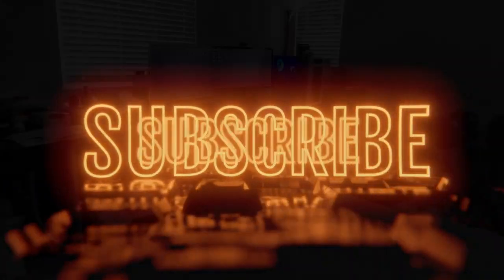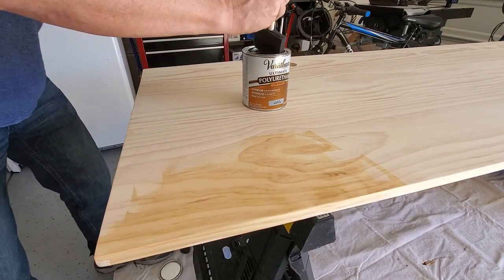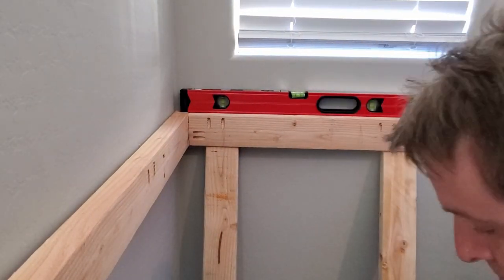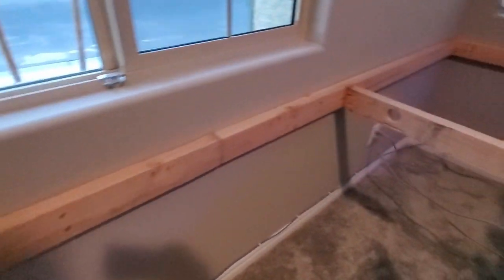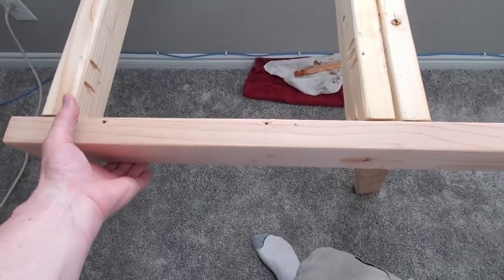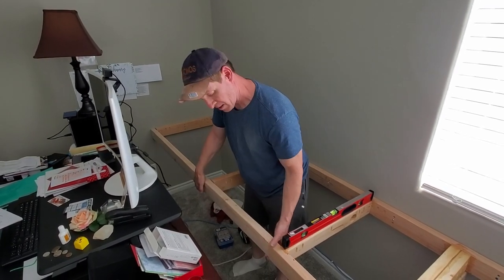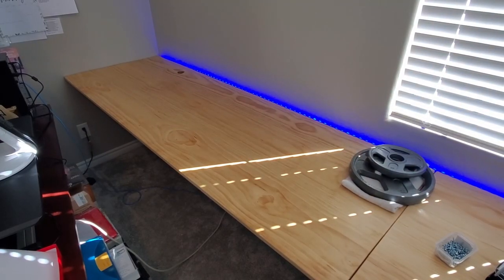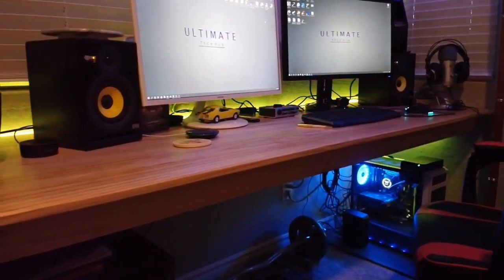MASSIVE FLOATING DESK BUILD HOW TO - LARGEST FLOATING DESK 2021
Welcome back to The Ultimate Tech Hub. On today's episode we will show you how to build a massive wall mounted floating desk. This Huge Floating Desk measures in at 14 feet 8 inches long. We built this Giant Wall to Wall Floating desk for about $360! This Gigantic Floating Desk is part of our New YouTube Studio remodel & could be the largest Floating Desk ever built!. If you have any questions about this video please leave them in the comments down below. Thanks again for watching the Ultimate Tech Hub Channel!

Best Deals On LED Light Kits:
Utilitech LED Kit
DAYBETTER Led Strip Lights 32.8ft
Tenmiro 65.6ft Led Strip Lights
MINGER LED Strip Lights 16.4ft

Govee Products:
Govee 16.4ft RGBIC LED Strip Lights
Govee TV LED Backlight, 10FT LED Lights
Govee Immersion TV LED Backlights with Camera, RGBIC
Govee 16.4ft Color Changing LED Strip Lights with App Control
Govee 32.8ft Color Changing LED Strip Lights, Bluetooth LED Lights

Unmanaged Switches:
NETGEAR 8-Port Gigabit Ethernet Unmanaged Switch
TP-Link TL-SG108 | 8 Port Gigabit Unmanaged Network Switch

All Products in our Smart Home Network Tour:
BESTEK 6-Outlet 6 Feet Extension Cord

0:00:00 Introduction
0:00:47 Original YouTube Studio Desk
0:01:12 The New Floating Desk Plan
0:01:39 The Pine Boards For The Desk Top
0:01:57 Step One - Gluing The Desk Tops
0:03:26 Step Two - Sanding The Desk Tops
0:04:12 Step Three - Sealing The Desk Tops
0:05:15 Step Four - Building The Floating Desk Frame
0:17:22 Step Five - Building The Middle Support Brace
0:18:55 Step Six - Installing The Middle Support Brace
0:19:47 Step Seven - Installing The Last Framing Board
0:20:38 Step Eight - Test Fit The Desk Tops
0:21:00 Step Nine - Installing The LED Light Kit
0:23:08 Step Ten - Install The 2 Pine Desk Tops
0:26:39 The Finished Installation
0:27:02 Placing The Computers On The New Desk
0:27:12 Wire Management Under The desk
0:27:55 Outro